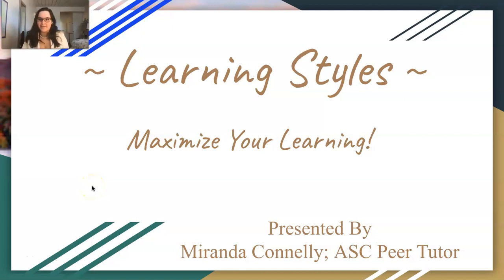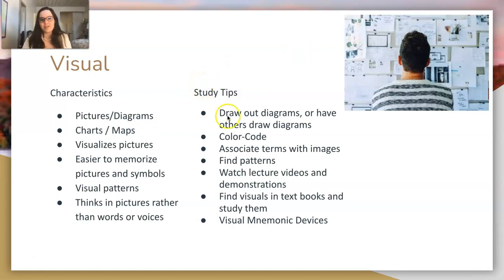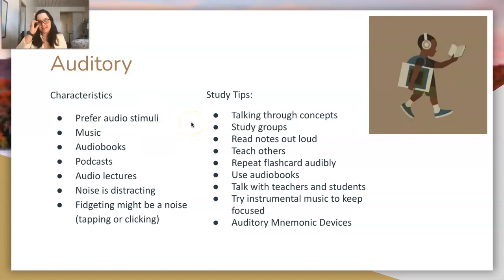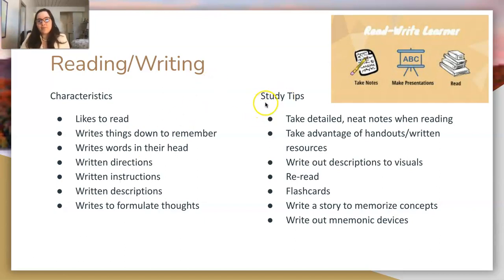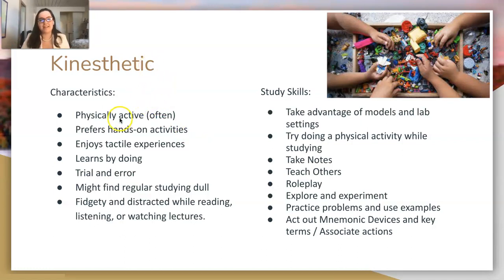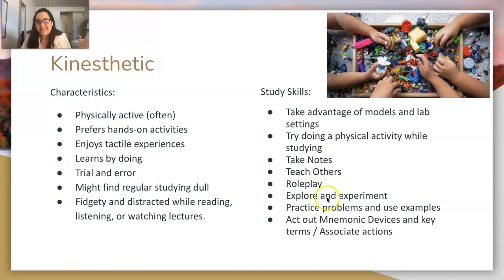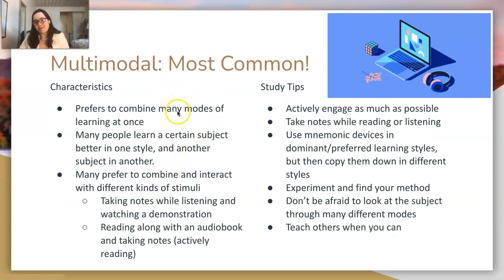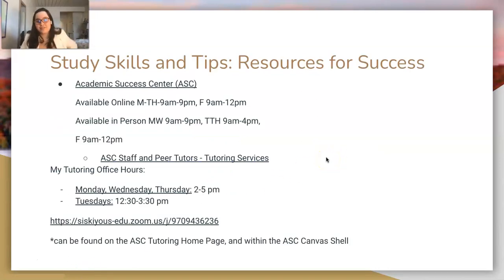LearningStyles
Created by COS Peer Tutor Miranda Connelly, this video explores the various types of learning styles.